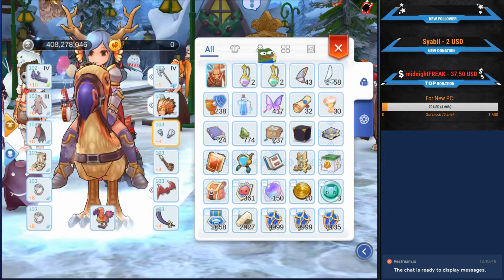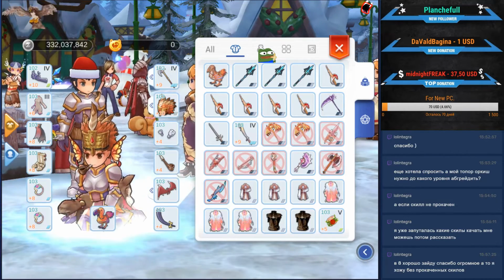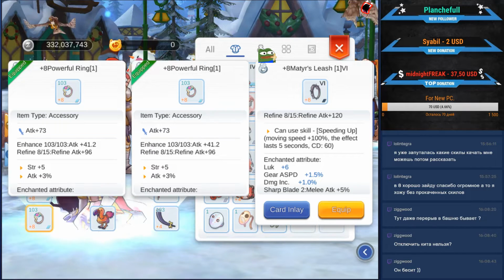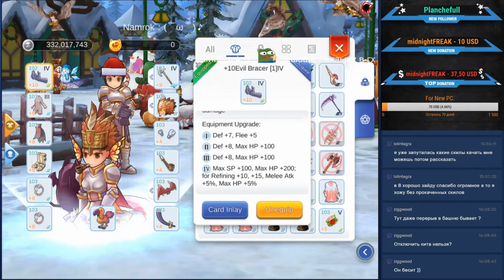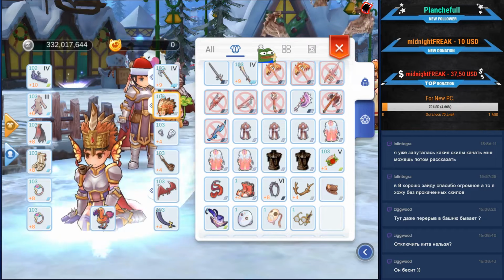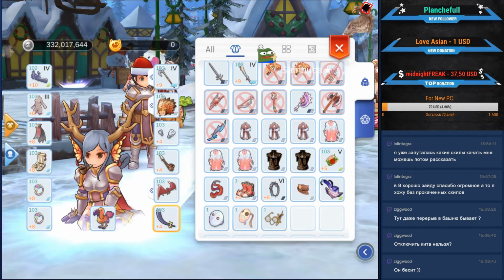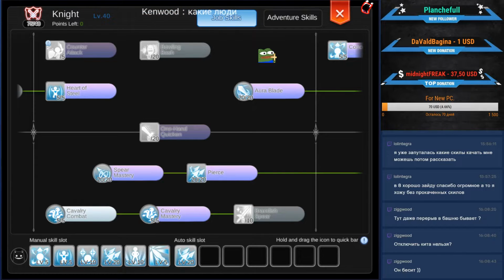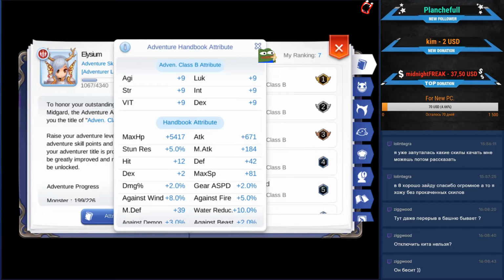Ultimate Pierce build guide, Equip, card etc. for MVP hunt.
Hello everyone!
Today I’d like to tell you about the Lord Knight.
In particular I will touch on the collecting of necessary MVP equipment, builds and stats.

rune line u can find there!